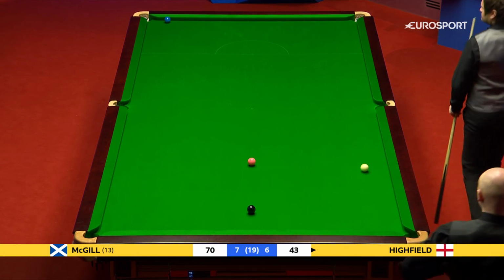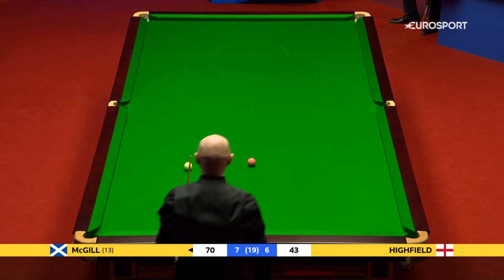Anthony McGill snookers himself TWICE against Liam Highfield | Eurosport Snooker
Anthony McGill managed to snooker himself twice as he tried to close out a frame against Liam Highfield in their first-round match at the World Championship.

News and coverage from the #1 sports destination and the HomeofSnooker in Europe.

We bring you some of the biggest sports events in the world, such as World Snooker Championships, Northern Ireland Open, Champion of Champions Snooker, UK Championship, Scottish Open, World Grand Prix, Masters Snooker, Shoot Out, Players Championship, German Masters, Welsh Open, European Masters, Gibraltar Open, amongst so many more.